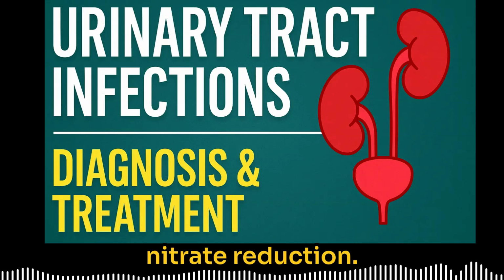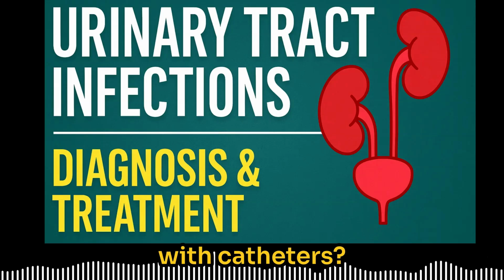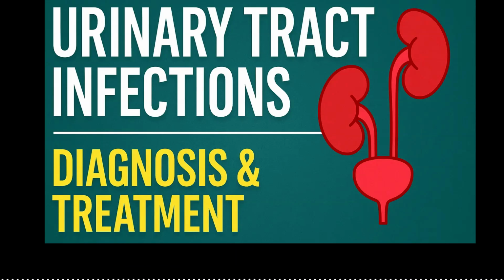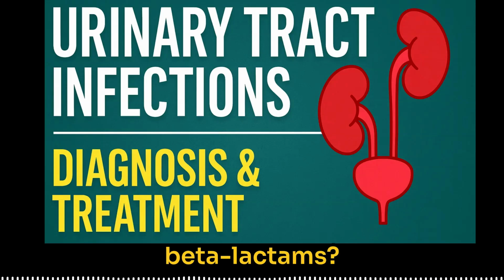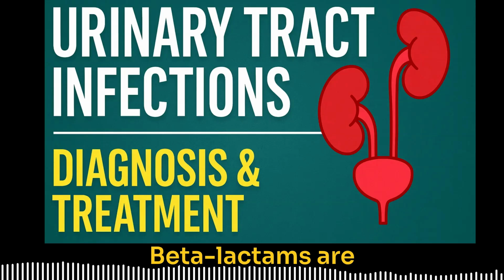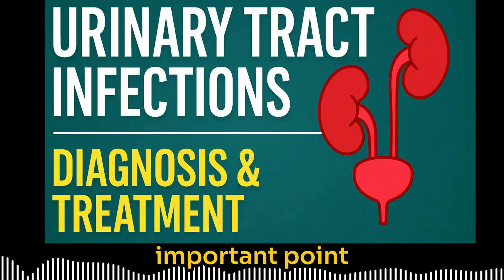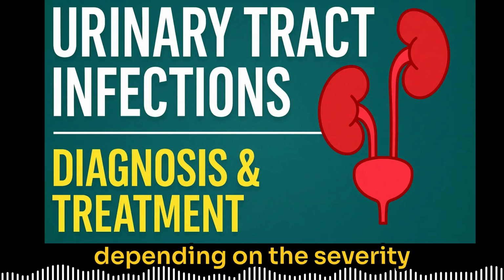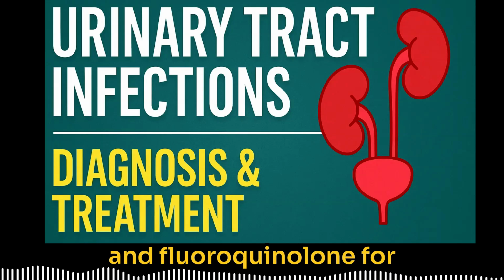NAPLEX Review Urinary Tract Infections Overview, Prevention, and Treatment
NAPLEX Review – Urinary Tract Infections (UTIs): Diagnosis, Treatment & Prevention

In this high-yield episode, we dive into Urinary Tract Infections (UTIs) — one of the most testable and clinically relevant topics on the NAPLEX pharmacy exam.

Based on McGraw Hill’s NAPLEX® Review Guide (5th Edition), this episode reviews:
✅ UTI types: Cystitis vs. Pyelonephritis
✅ Key risk factors and when to screen for asymptomatic bacteriuria (ASB)
✅ Urinalysis and urine culture interpretation
✅ Treatment approaches by patient population: non-pregnant adults, pregnant patients, children, and catheterized individuals
✅ Common pathogens and when to adjust therapy for resistance
✅ First-line antibiotics vs. alternatives — with renal dose adjustments and adverse effect pearls
✅ Strategies to prevent recurrent UTIs, including antimicrobial prophylaxis

🧠 Featuring NAPLEX-style practice questions and real-world decision-making, this episode strengthens your skills in:

Pharmacotherapy selection

Patient-specific treatment plans

Monitoring and adverse event recognition

Infectious disease guideline application

Whether you’re studying for the NAPLEX or sharpening your clinical judgment, this podcast equips you with test-day confidence and real-world clarity.

📄 Download companion materials & cheat sheets: [Insert Link]